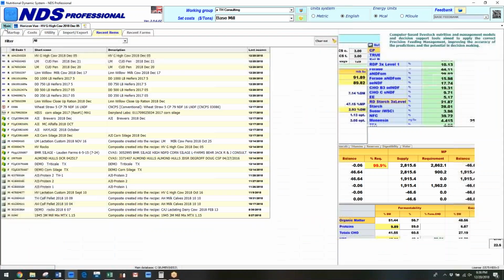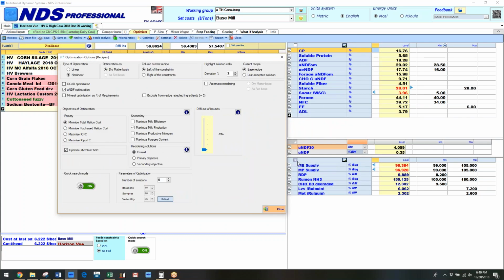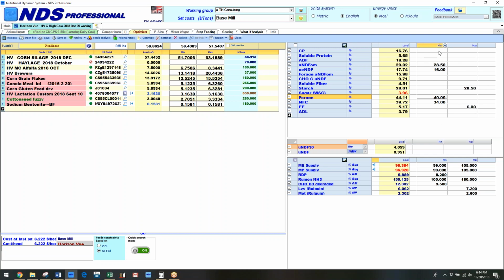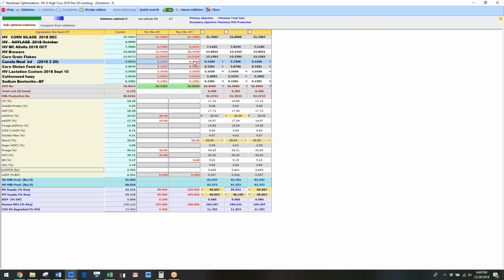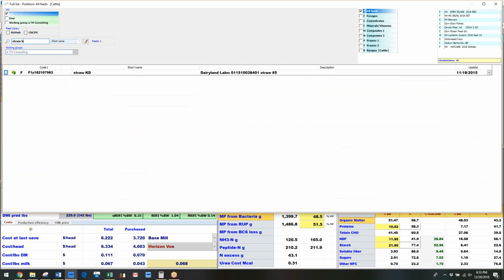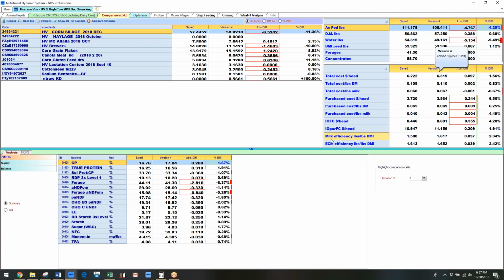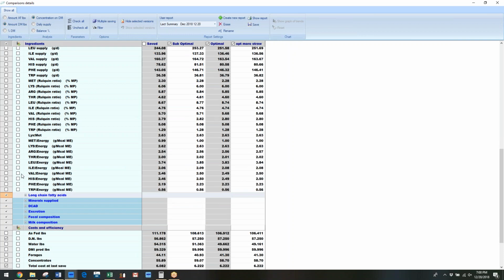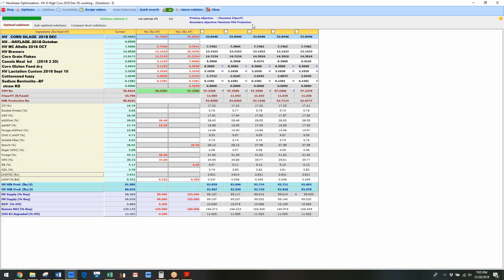NDS Professional - Optimize, Compare and Report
NDS Features and Functions